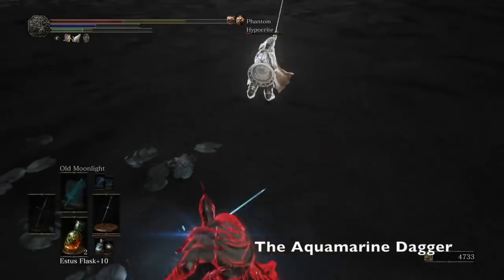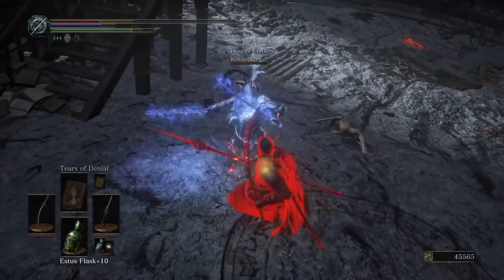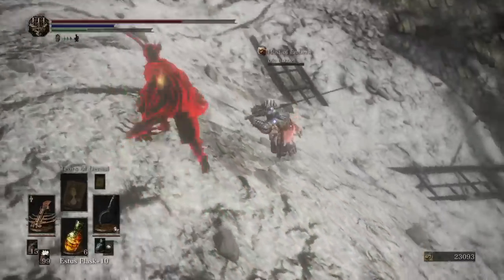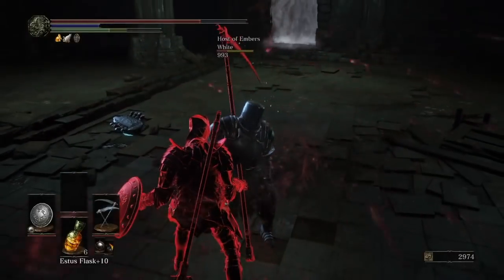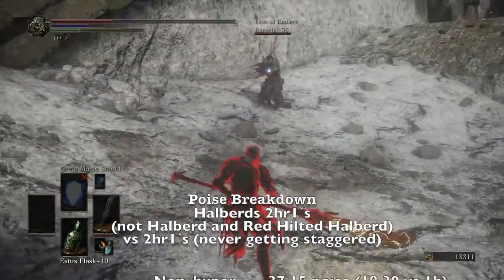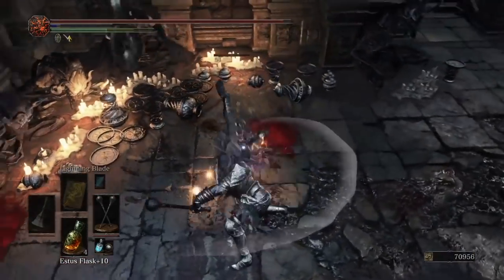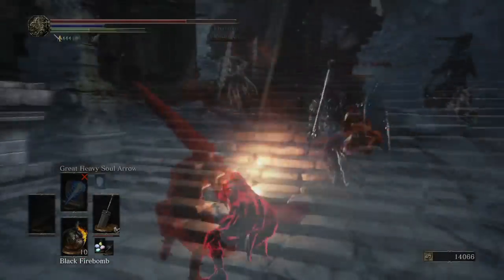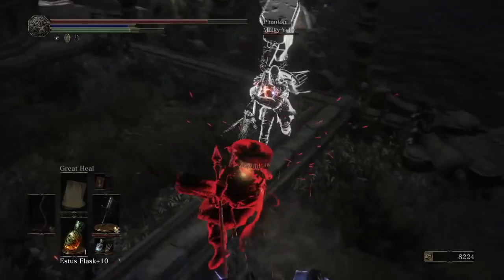The Invasion Weapon Guide - Dark Souls 3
Welcome to the Invasion Weapons Guide!! (check the description below with the timestamps)

This guide is especially directed at new invaders or people that want to start invading. However I think it might be useful for all.

It is not easy picking your weapon loadout when you start to invade. What are the pros and cons of a given weapon class? What are the best weapons in a class? How to play with them? This video tries to answer some of these questions, as well as trying to explain how to harness the power of poise in a build.

I hope it helps your invasions game!

Table of contents of the guide and timestamps:

Introduction
Chapter 1 - The non-Hyperarmor weapons
Daggers (1:38)
Fists & Claws (4:10)
Straight Swords (6:05)
Curved Swords (10:00)
Katanas (12:19)
Thrusting Swords (15:24)
Axes (16:15)
Spears & Pikes (18:20)
Reapers (22:23)
Whips (26:29)
Chapter 2 - "An introduction to poise" (28:20)
Chapter 3 - The Hyperarmor Weapons (2h r1´s)
Halberds (32:44)
Poise Breakdown - Halberds (34:17)
Hammers (37:46)
Poise Breakdown - Hammers (38:14)
Greatswords (39:53)
Poise Breakdown Greatswords (42:07)
Curved Greatswords (44:55)
Poise Breakdown Curved Greatswords (45:08)
Ultra Greatswords (47:26)
Poise Breakdown Ultragreatswords and Greataxes (48:41)
Greataxes (51:33)
Greathammers (53:16)
Poise Breakdown -  Greathammers (53:57)
Chapter 4  - The auxiliary weapons (55:43)
Crossbows (55:47)
Greatbows (56:57)

All that I say on the guide reflects my opinion as a player and I cannot offer proof of some of it´s contents.

Special thanks to Utarg Sven Goren for helping me run some tests on true combos.

I would like to thank this community and it´s content creators for keeping this game alive (and me entertained! ha).

The Poise Calculator used is available on this link posted on reddit by thelegendaryp

Poise Calculator itself by SirHalvard (apologies to SirHalvard by not mentioning him the video)

If you have any questions, ask them in the comment section and I will try to answer them the best that I can.

Edit: At 9:30 I mention that the Lothric Knight Straigh Sword needs 12 str to wield, when in reality it only needs 11. Thanks to Rseking for the comment.